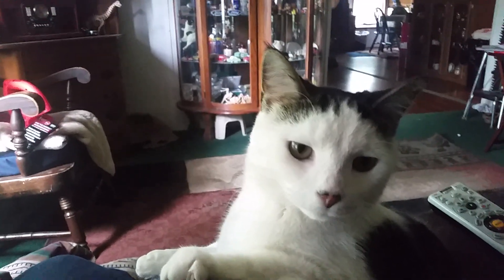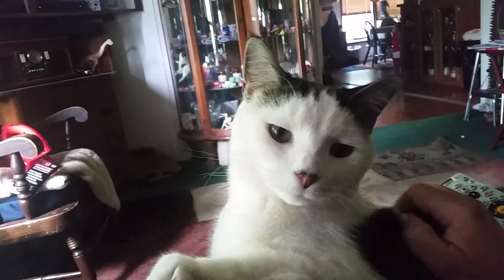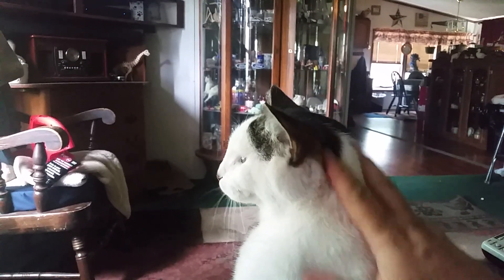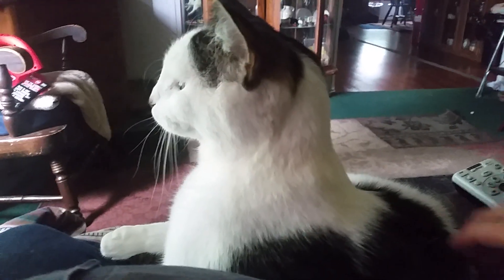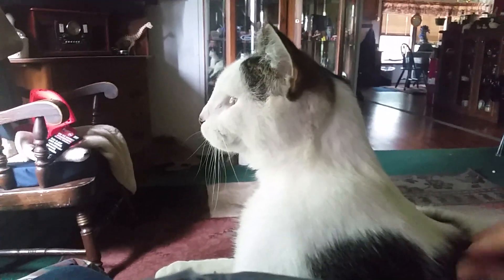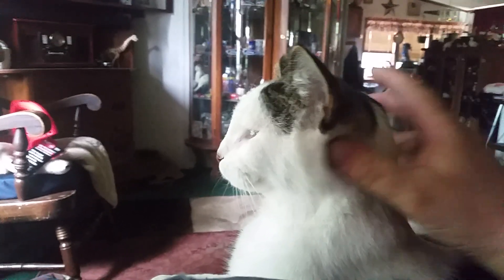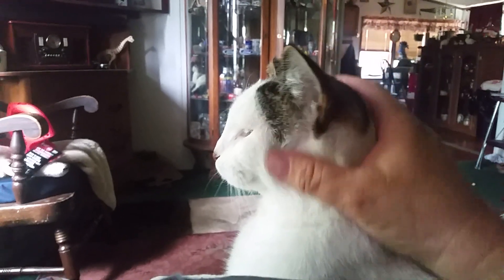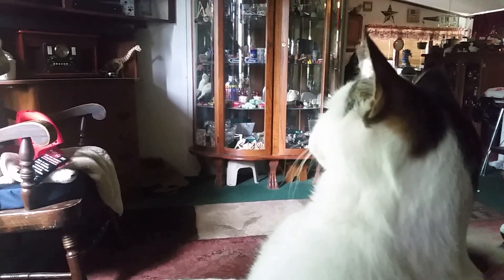My pet cat Jonah.